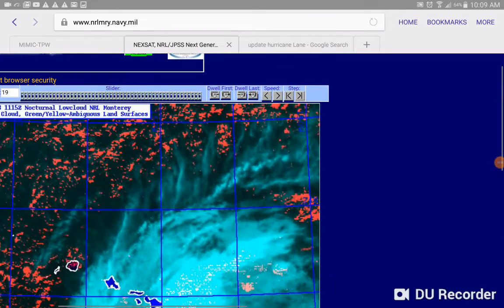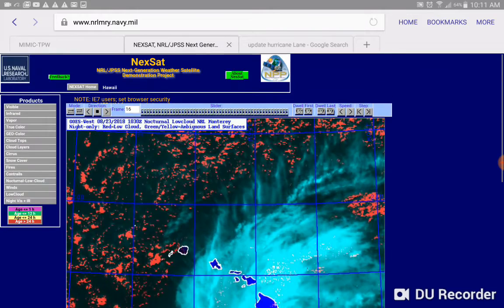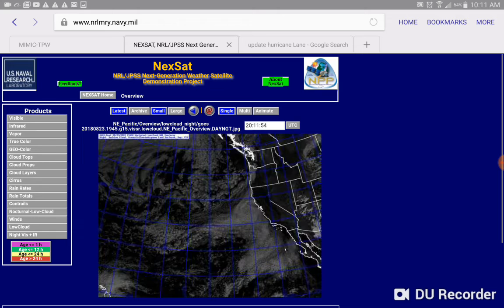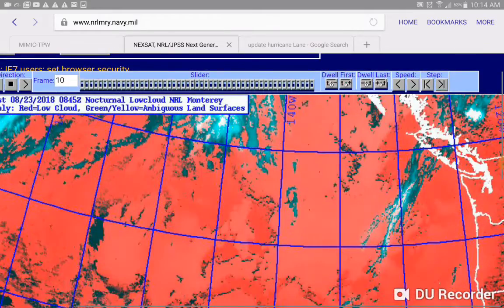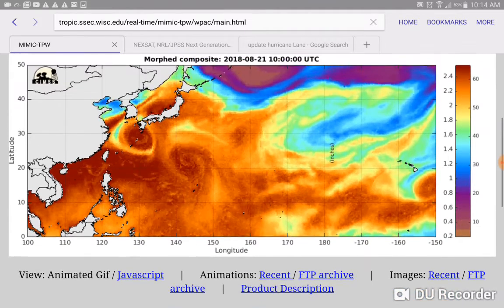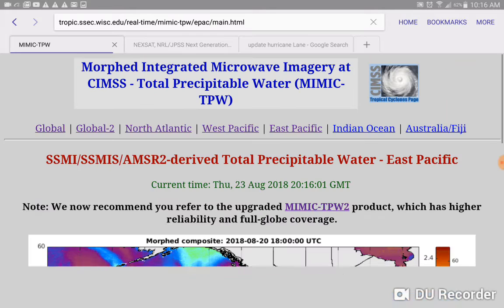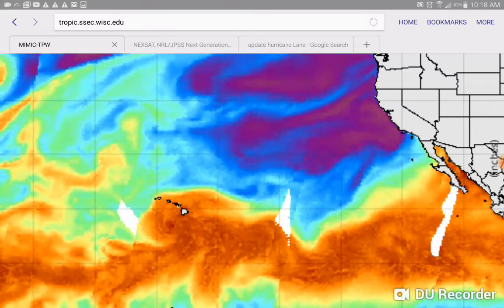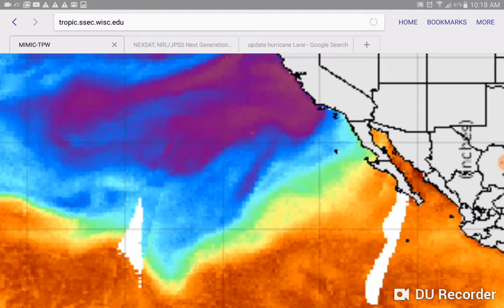Hurricane Lane 10:21am update Thursday August 23rd Hawaii Maui Kihei